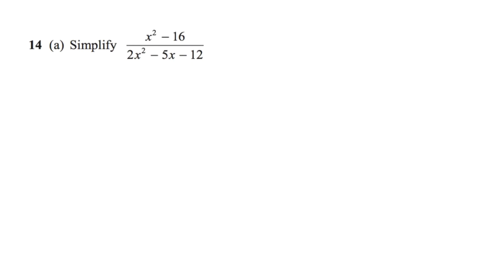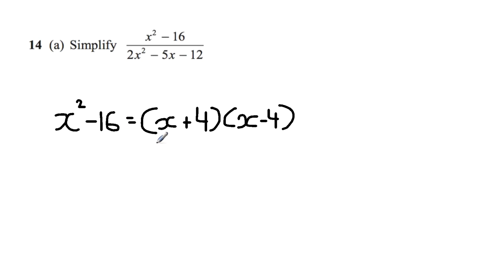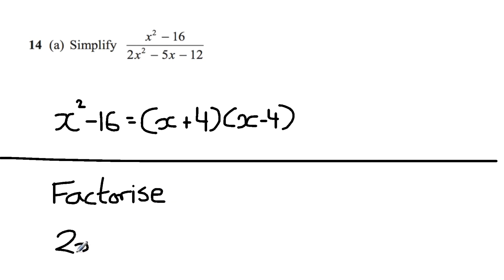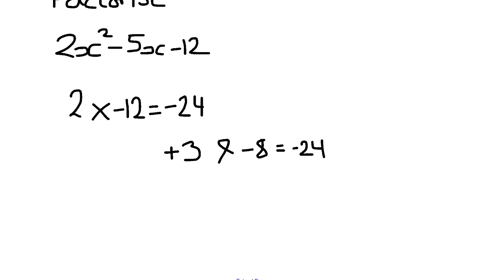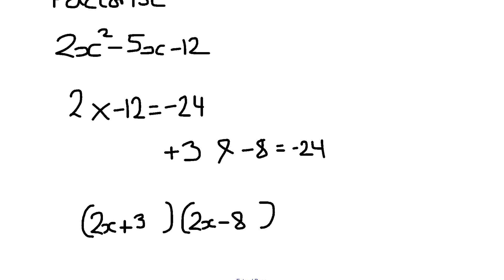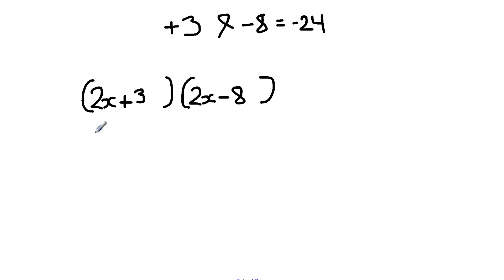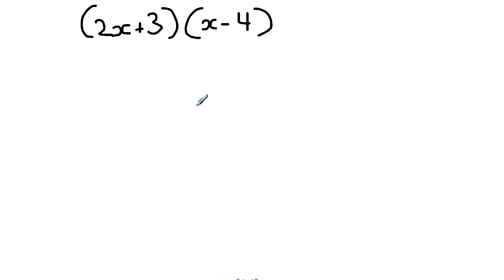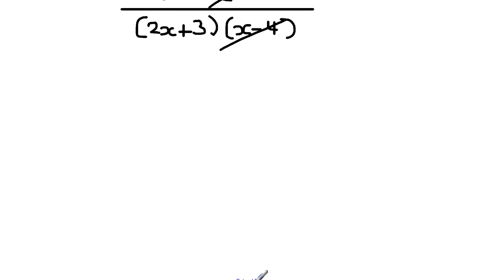Maths Edexcel GCSE 2017: Paper 3 Higher Tier Q14a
Edexcel GCSE 2017: Paper 3 Higher Tier Q14a